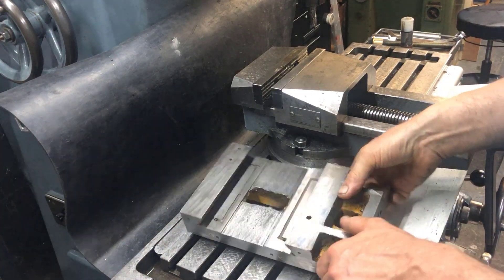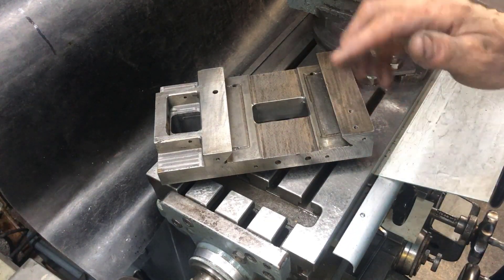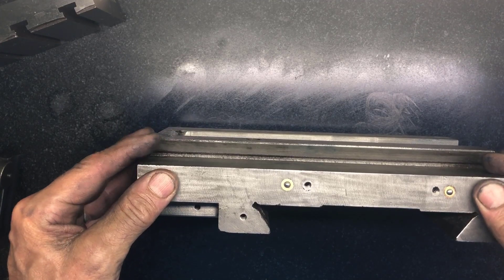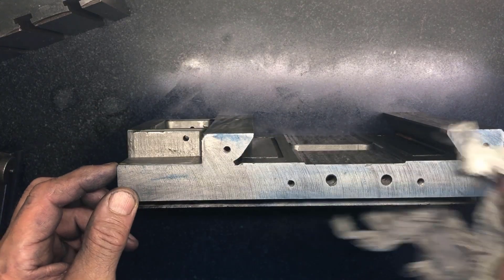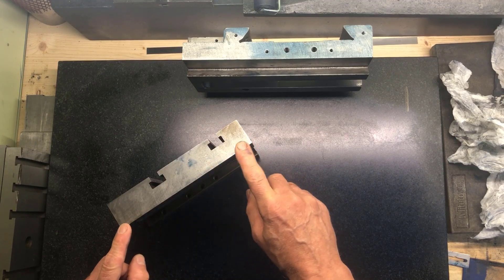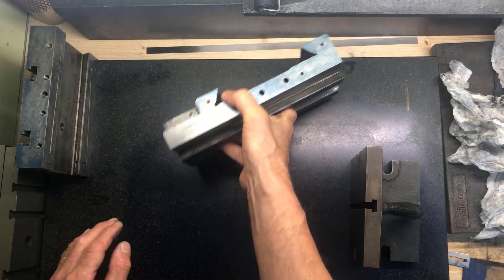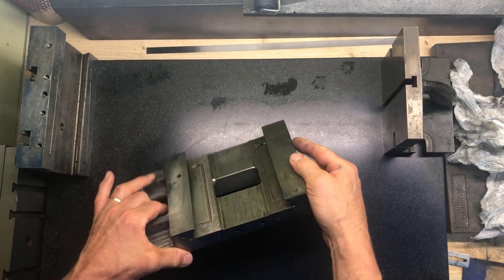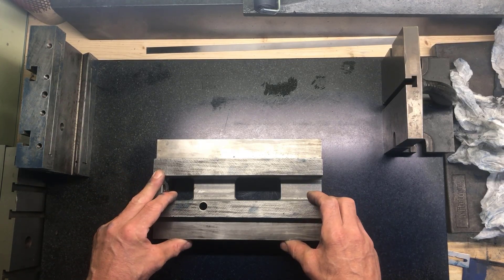AT-300 lathe-mill-drill, cross slide and saddle testing - 1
Continuing the "restoration" of the AT-300 lathe-mill-drill I recently bought. Well aware of how "awfully bad" this machine/type was rumored to be (and probably is..), this has been a quite popular machine especially for a beginner/in a small workshop. Hence the purpose of buying this was to see how much it could be improved in the form of scraping etc. plus the planned ELS "modernization", these aspects possibly of interest/worth to others. Starting with some "beautification" of parts (common descriptive term often seen in Chinese hotel bathrooms especially for "female appliances") to be able to handle them properly for measurement purposes and without risk of destroying the surface plate (or suffering a "small-scale" injury.. some very nasty sharp parts).. in the case of the saddle some simple machining, then a glimpse into the initial testing and at 07:05 onwards an overview and (preliminary, ie. prior to scraping) conclusion before starting the real work.. this will of course involve the usual rough- and finish scraping cycles and refitting/aligning the parts. The latter in due course ie. after finishing the bed, which will be the topic of (yet) another video (or more..).
PS! It is quite possible to be able to take such a project with you to a scraping class.. like one of my fellow "student friends" did in the Richard King class in Georgia back in 2013, bringing his Shoptask 1720 3-in-1 combo. and if I remember correctly being able to "cover" most of the parts in the course of the week.  This type of a 3-in-1 were a little ahead in the development path as compared with the other contemporary combinations machines ie. having a somewhat more advanced design.. and  and can be easily recognized as they were usually painted yellow, as opposed to the blue color for the AT-300 which was also adopted by Smithy on the versions they sold. Anyway, they are both budget machines of far-Eastern origin and (huge) compromises are made in design and production so don't expect to be able to  compare these with a Schaublin or other high-end expensive machines  (a Swiss machine is my usual choice when used for comparative reasons like this, but over the pond you might prefer to mention a Monarch :) ). However, being as they are this shouldn't discourage you in your attempt to use this to the best of their (and your) abilities. I actually think that the potential for improvement is also larger as well as from a learning perspective it may very well be an "ideal" project to bring to a scraping class (at the very least not much is "lost" if you make a mistake..)